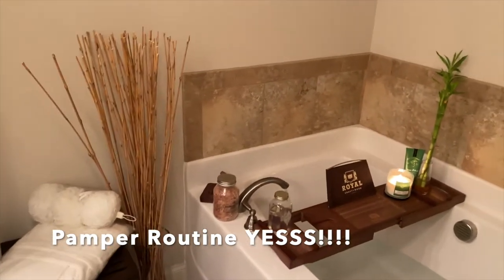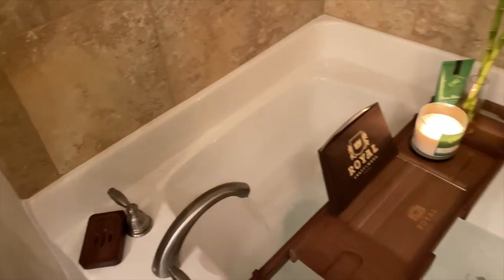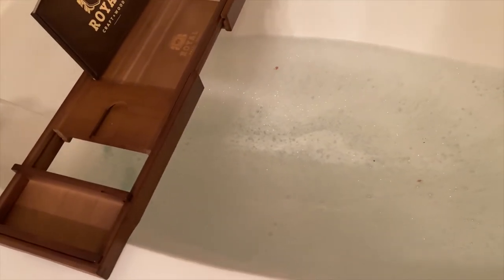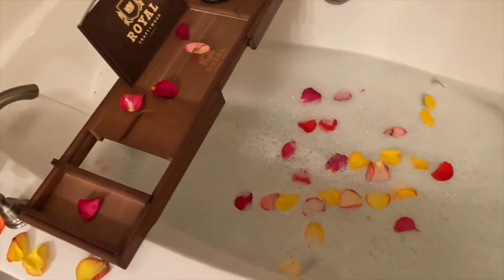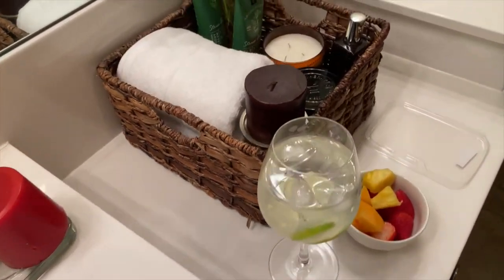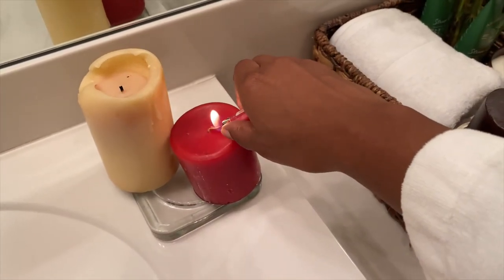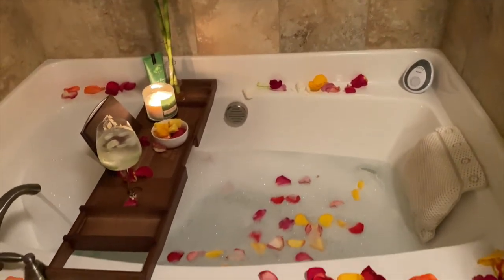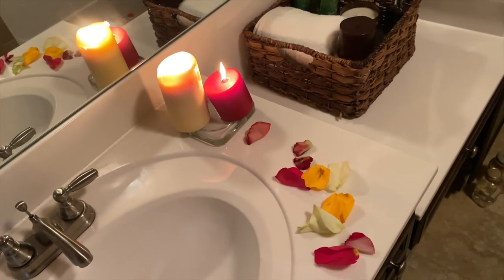DIY SPA DAY : Pamper yourself At Home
In this video I'm going to show you ladies how to do a quick spa bath at home for the low low. This bath is very powerful and relaxing and a must try.
Pampering yourself is a must especially in these times. Treating yourself like a princess is also must and this is what is meant  for us ladies. "You Look Good; You feel Good" Dion Sanders said it best!

SPA Items
Rose pedals
Himalayan Sea Salt
Bubble Bath
Diffuser
Candles
Green plants
Meditating music
and whatever else you feel is needed, Just enjoy and Pamper yourself like the queen you are.

What is my birth name: Sinaya
Where were you born and raised:  NYC
Where do you currently live: Atlanta
What’s your zodiac sign:

Coco